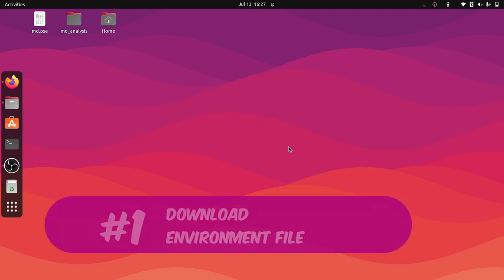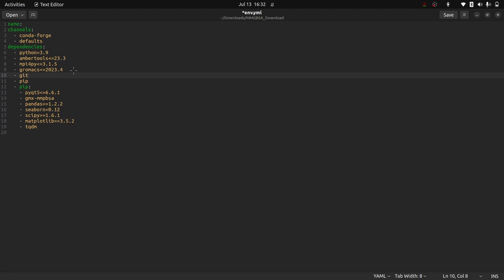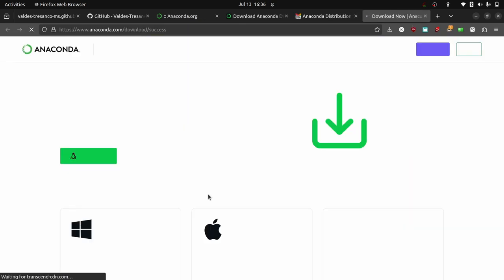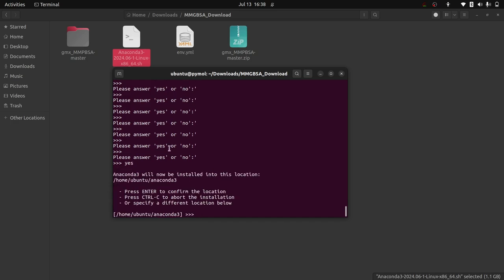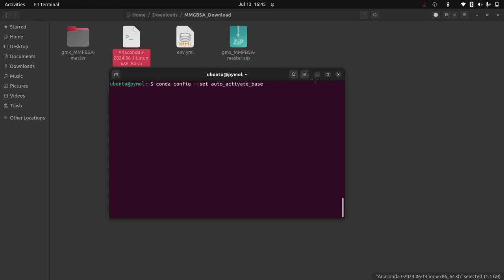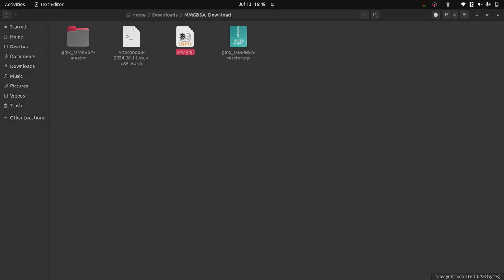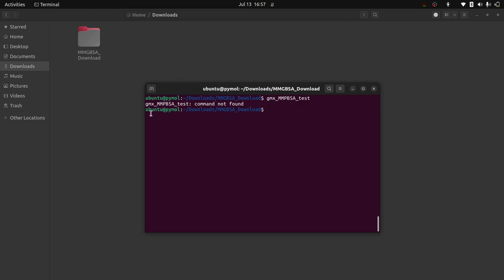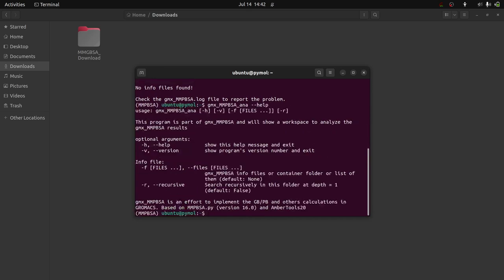How to install gmx MMPBSA in Ubuntu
🔧 How to Install GMX MMPBSA in Ubuntu Operating System 🐧

Welcome to our step-by-step guide on installing GMX MMPBSA in the Ubuntu operating system. Whether you're a researcher, student, or professional working in computational chemistry or bioinformatics, this tutorial will help you set up GMX MMPBSA for your molecular dynamics simulations.

📌 In This Video, You Will Learn:

    Prerequisites: What you need before starting the installation.
    Installing GROMACS: How to download and install GROMACS on Ubuntu.
    Setting Up MMPBSA: Detailed steps to configure and install the GMX MMPBSA tool.
    Verification: Ensuring that the installation is successful and ready for use.
    Common Issues: Troubleshooting tips for common installation problems.

💡 Tips:

    Make sure your system is updated before starting the installation.
    Follow the commands carefully to avoid any errors.
    Check the description for any additional commands that might be needed for your specific Ubuntu version.